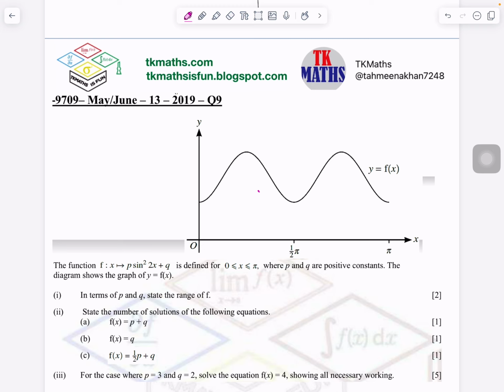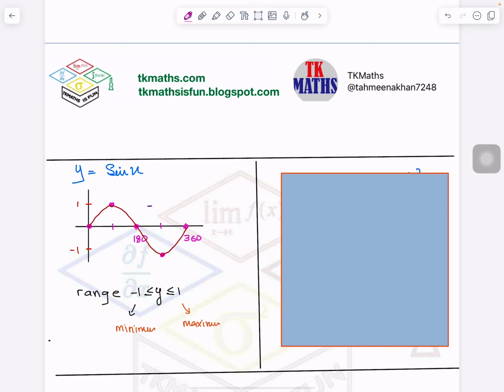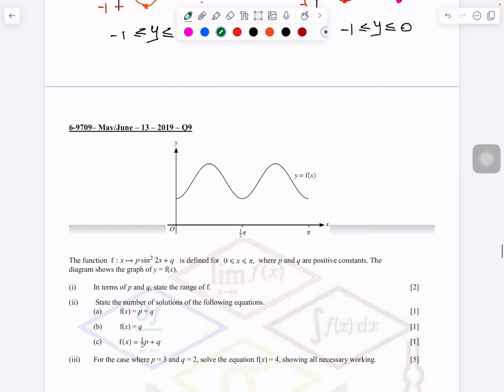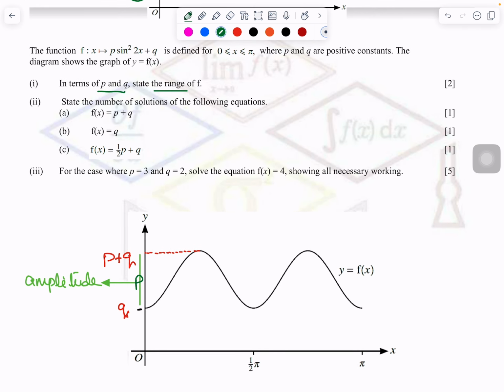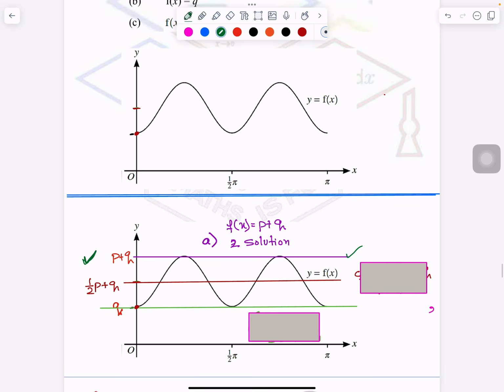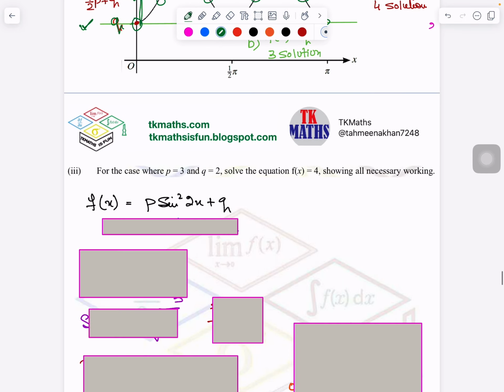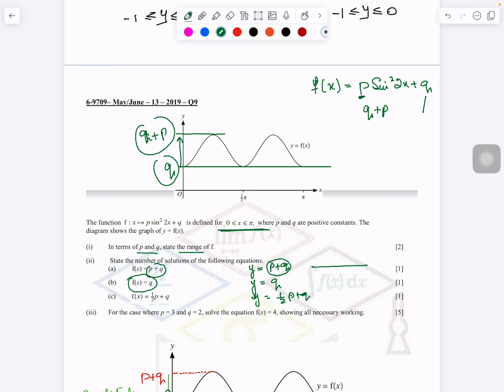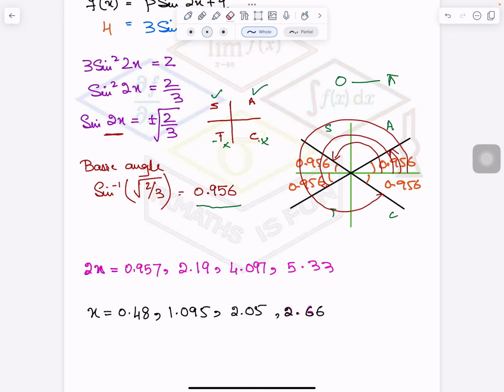TKMaths A Level math P1 Trigonometry Sketch June 2019 -13